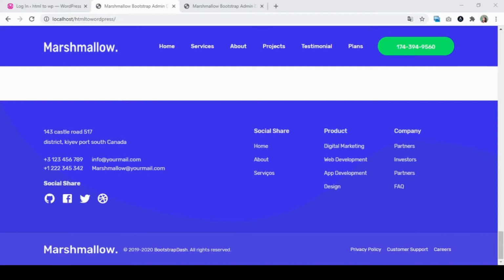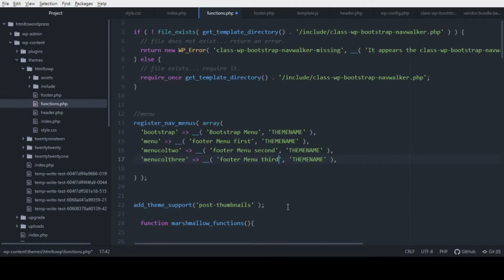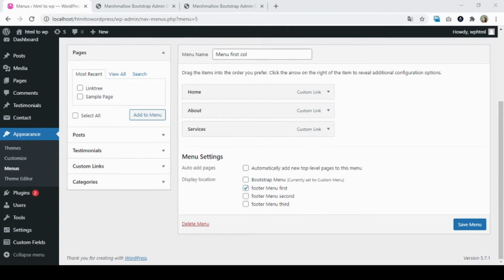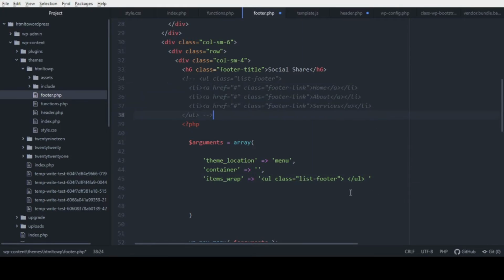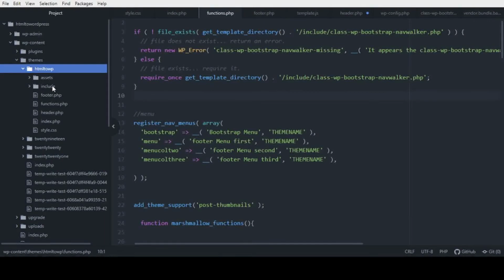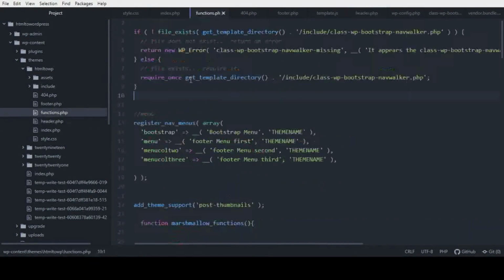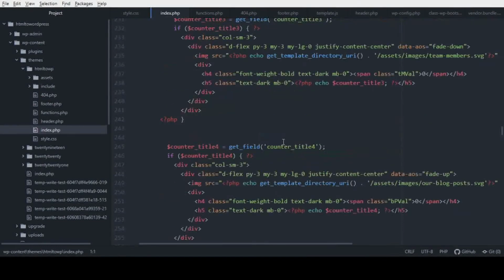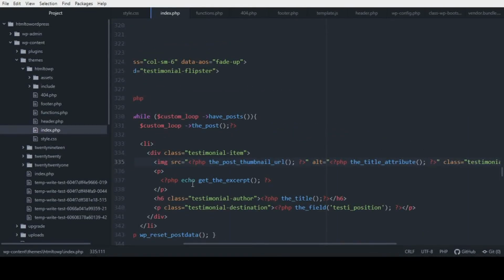Wordpress custom theme nav menu sub item (Wordpress tutorial) - PART 15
This is the last video of these series where i'll teach you how to create custom nav menu in the footer in Wordpress and i'll make some code refactoring.

Custom WP menu and code refactoring (Wordpress tutorial- how to convert html to wordpress theme)

wordpress custom theme nav menu sub item